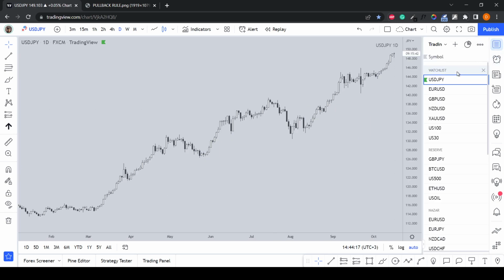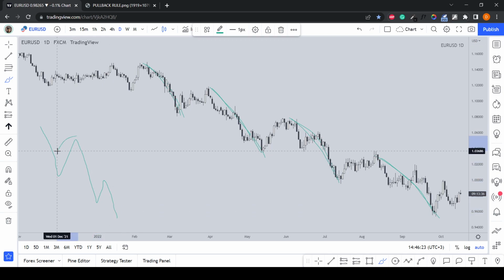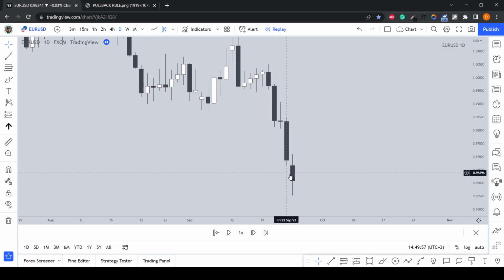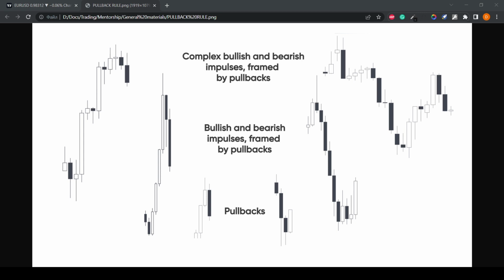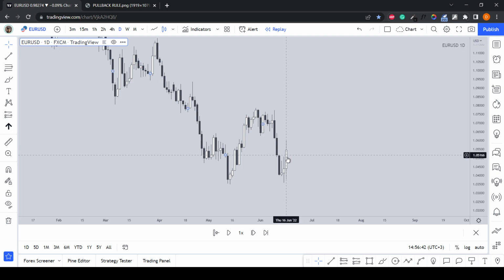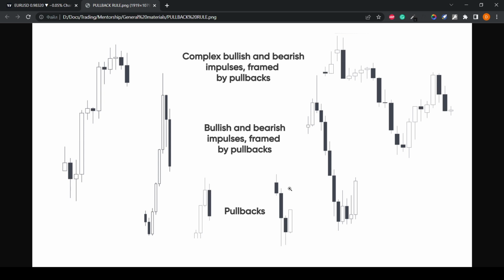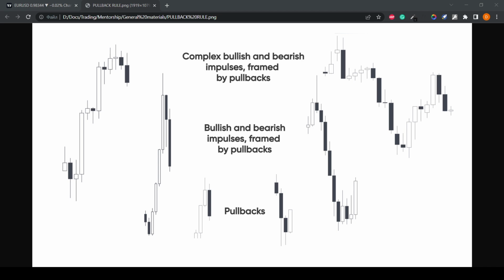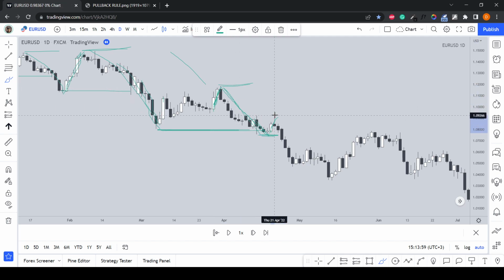Structure Step 2 Pullback rule